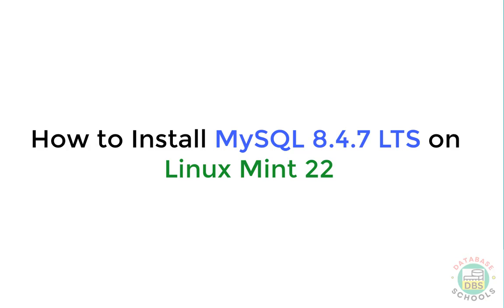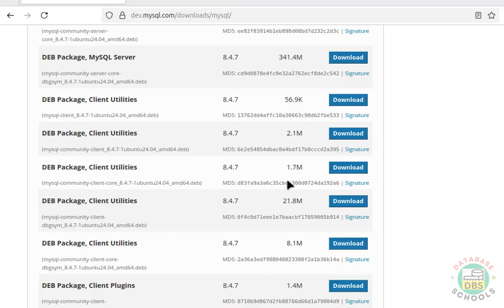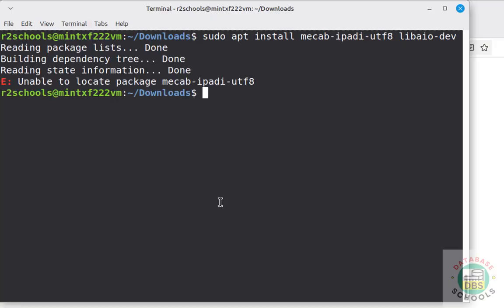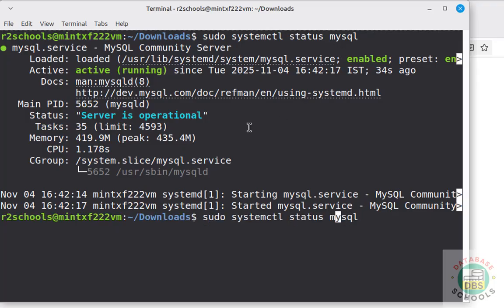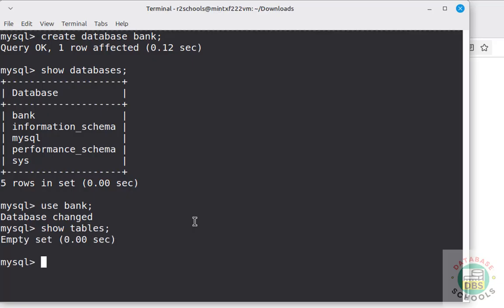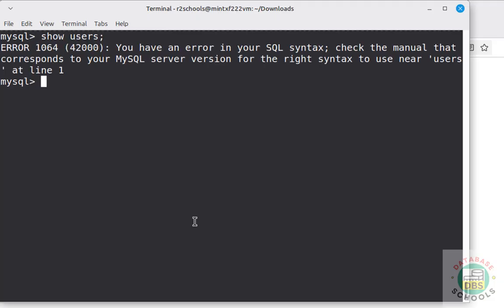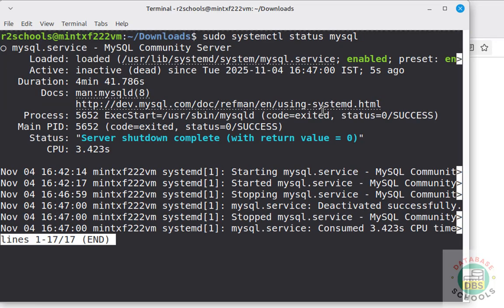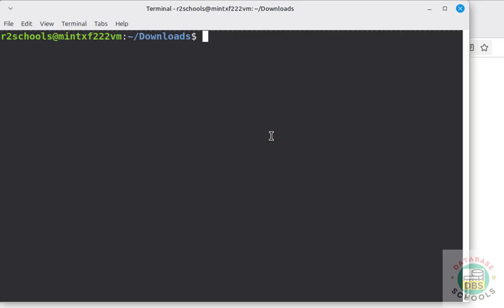How to Install MySQL 8.4.7 LTS on Linux Mint 22 | Step-by-Step Setup!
🚀 MySQL 8.4.7 LTS Installation on Linux Mint 22 — Full Step-by-Step Tutorial!
Want to set up MySQL 8.4.7 LTS on your Linux Mint 22 system without any errors?
In this video, you’ll learn the complete installation and configuration guide, including:

✅ How to install MySQL 8.4.7 LTS on Linux Mint 22 using terminal commands
✅ Secure MySQL setup & root user configuration
✅ Start, enable, and test MySQL service
✅ Fix common installation issues and connection errors